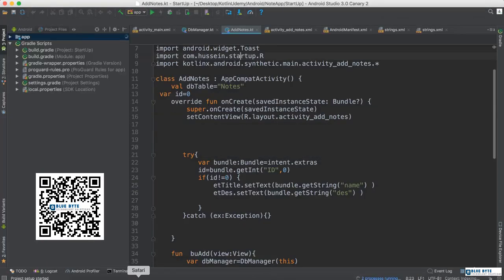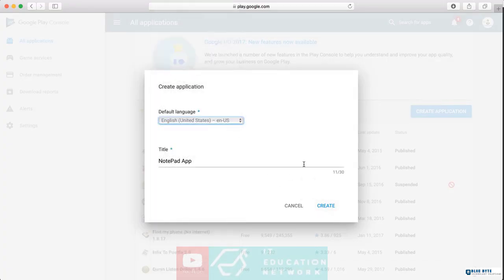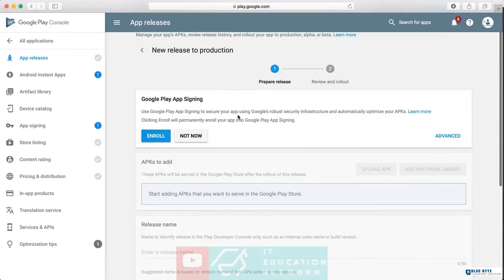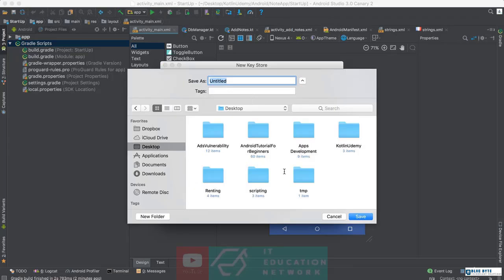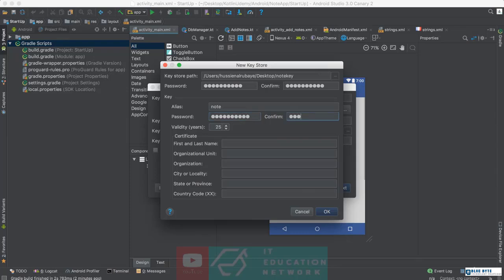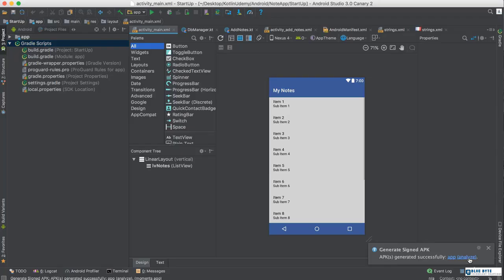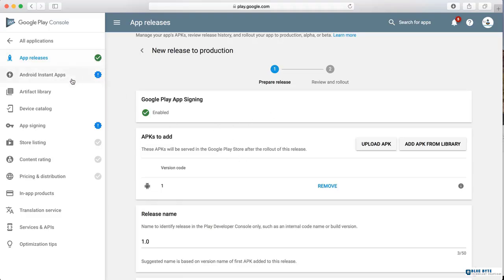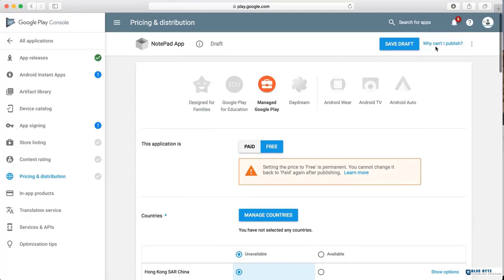Kotlin android tutorial - 138 - Publish App to Store